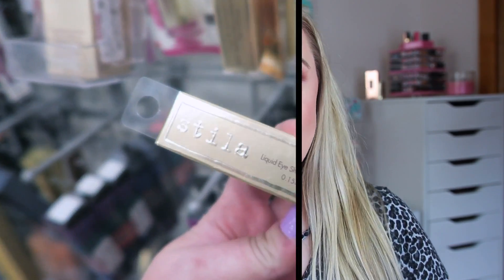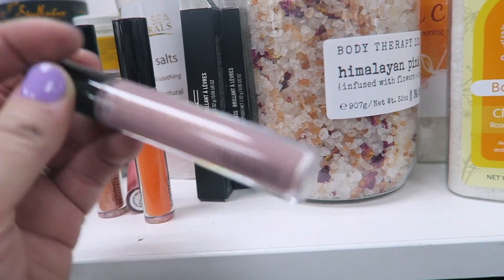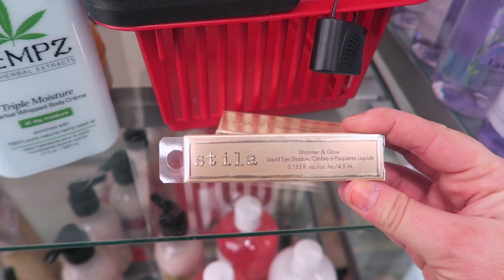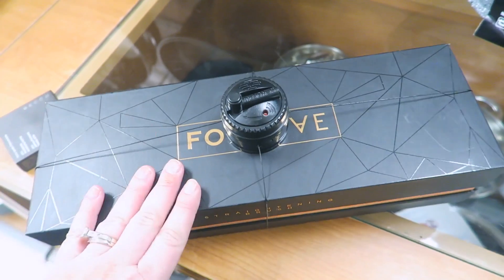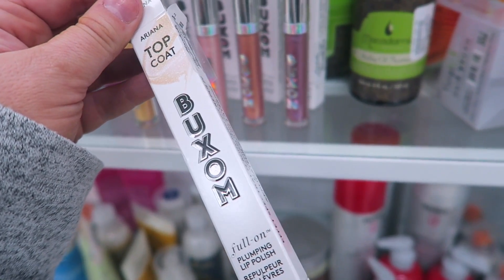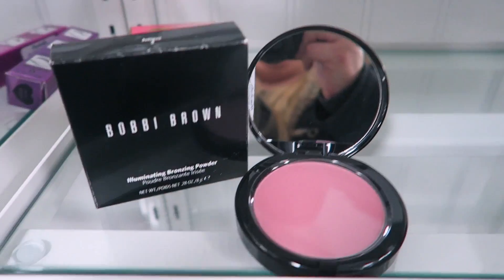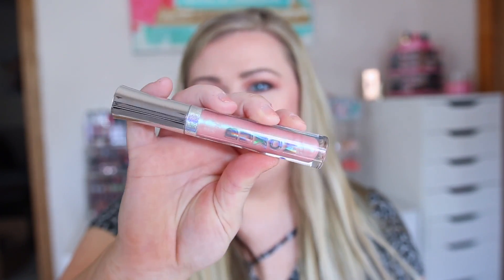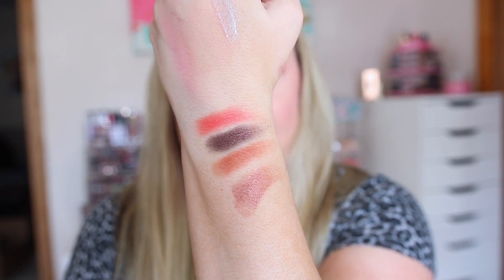TJ MAXX MAKEUP FINDS - NEW STILA SHIMMER & GLOW + BUXOM GLOSSES!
- Canon 70D
♡Lighting♡
- Diva Ring Light Supernova
♡Editing Software♡